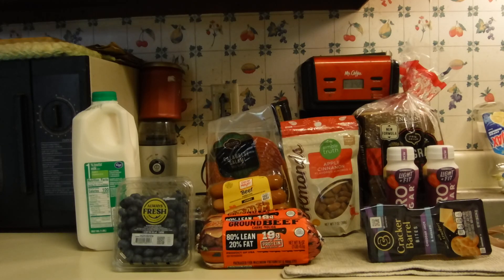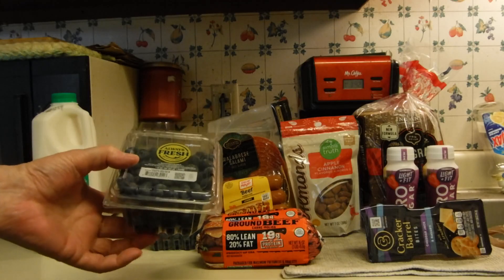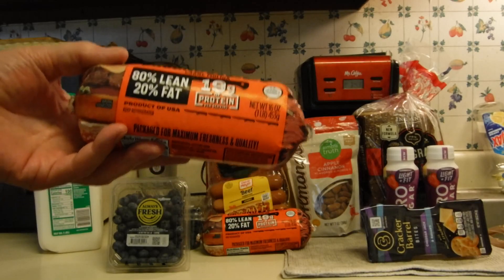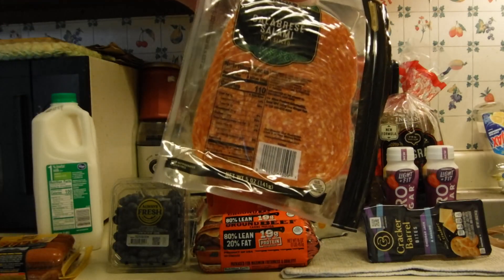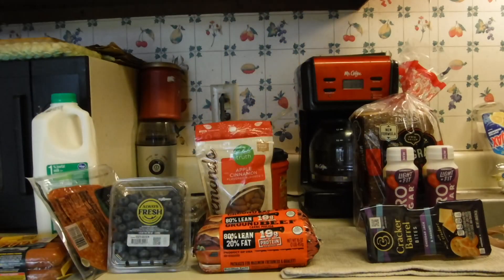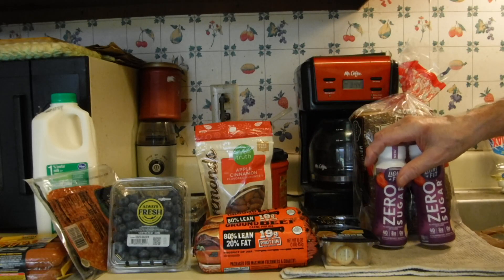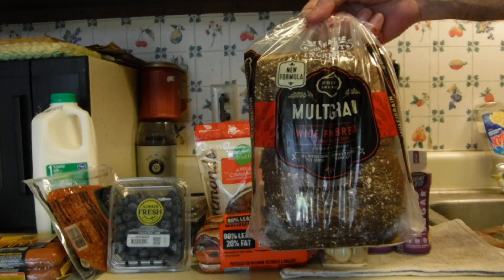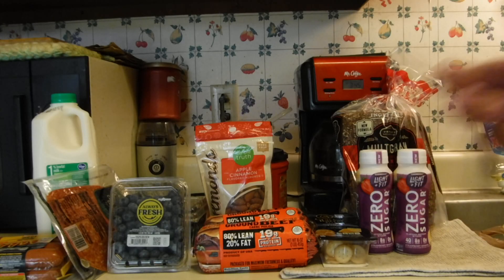Kroger Part2 Weekly Digital Sale Plus Ibotta 08/25/23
Not Shown was about $15.00 in additional Fresh Produce, and Cat Food.

Breakdown

Ibotta Rebates = $2.50
Ibotta Bonus = $3.00 ($3/8 rebates)
Kroger CashBack = $0.75

Final Cost After Tax = $28.45
Savings Rate = 45.5%

Printable Doc